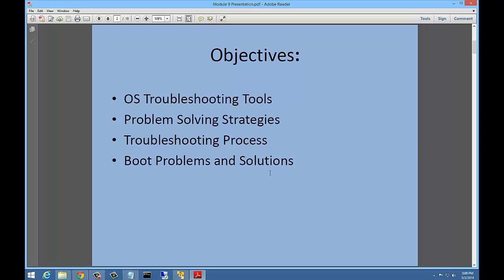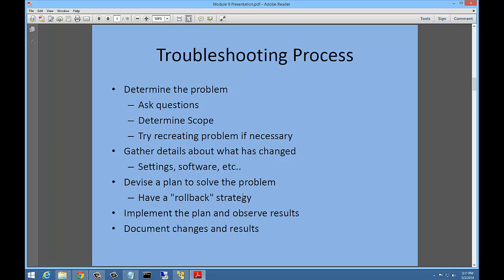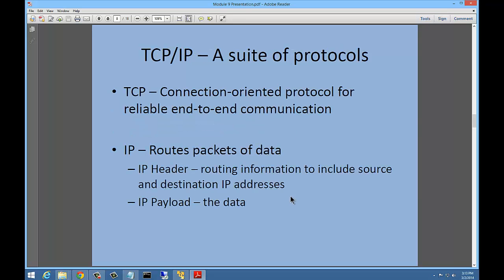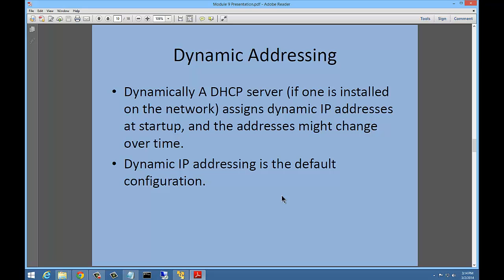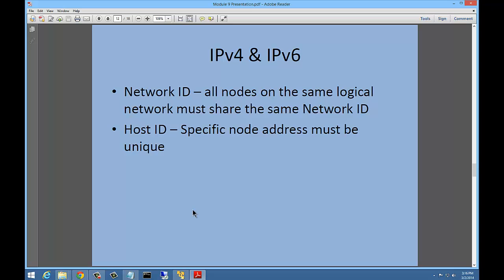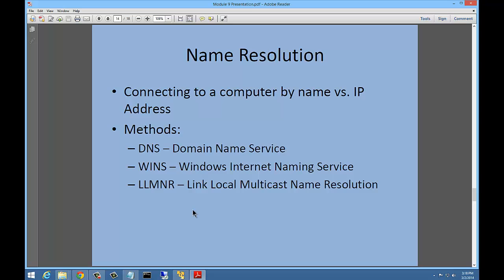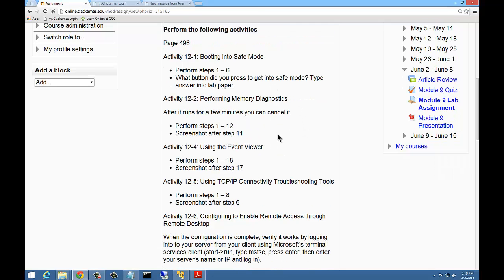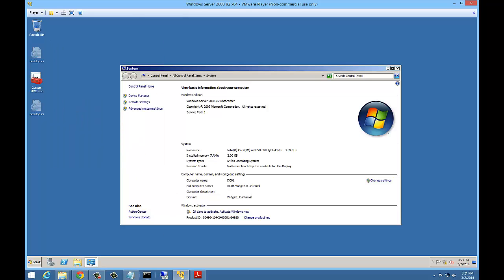Module 9 Presentation Video